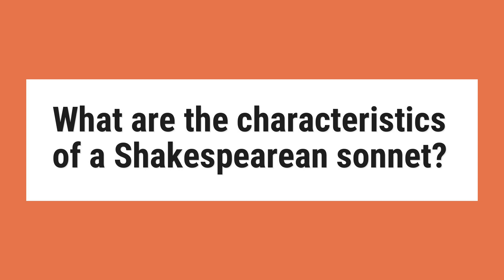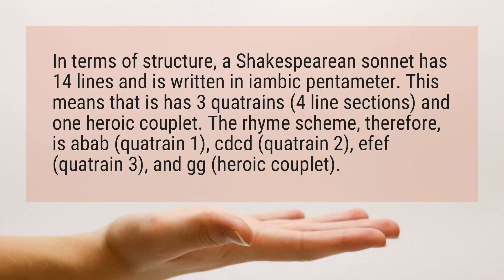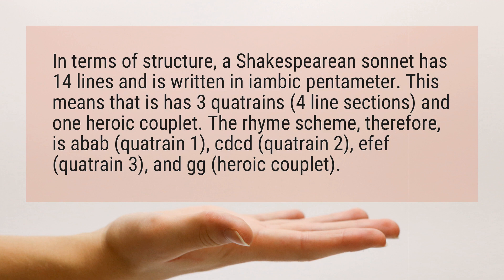What are the characteristics of a Shakespearean sonnet?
In terms of structure, a Shakespearean sonnet has 14 lines and is written in iambic pentameter. This means that is has 3 quatrains (4 line sections) and one heroic couplet. The rhyme scheme, therefore, is abab (quatrain 1), cdcd (quatrain 2), efef (quatrain 3), and gg (heroic couplet).